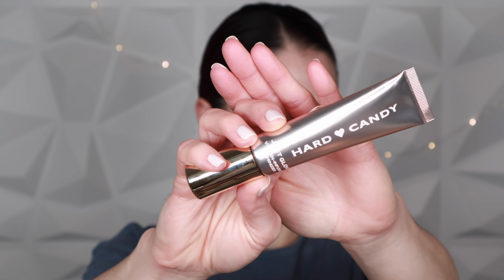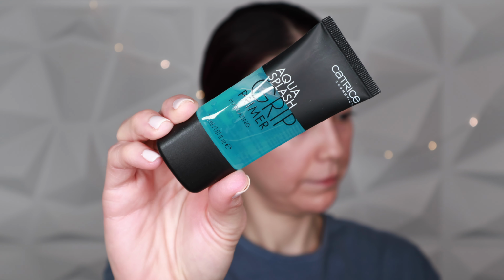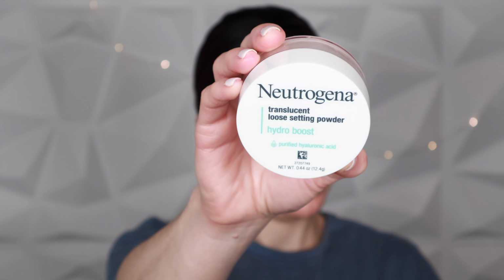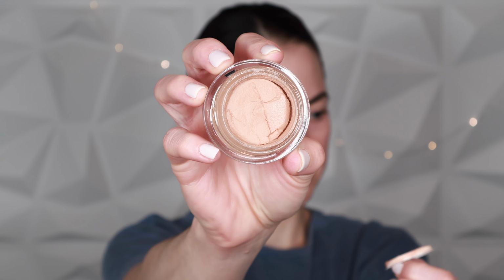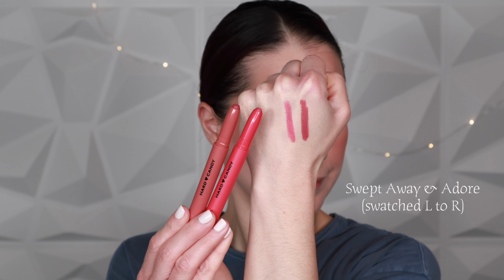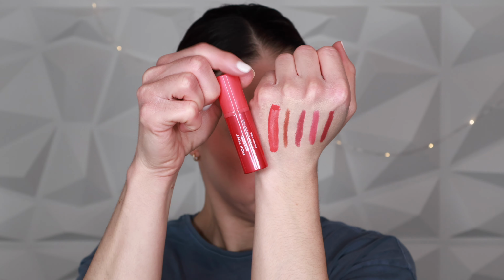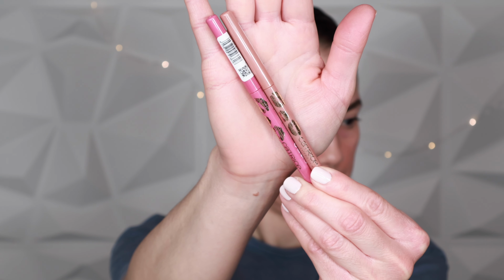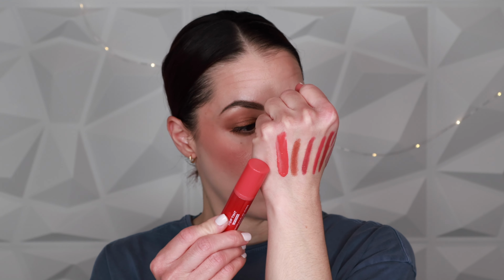NEW Hard Candy & Catrice Makeup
Let's play with the newest launches from Hard Candy, Catrice, Essence and Neutrogena! I hope you find this video helpful.

PRODUCTS MENTIONED
Aqua Grip Primer
Catrice Peptide Lip Balm (Don't Miss A Kiss & Kiss Bomb)
Wet n Wild Color Icon Palettes (Lights Off & Nude Awakening)